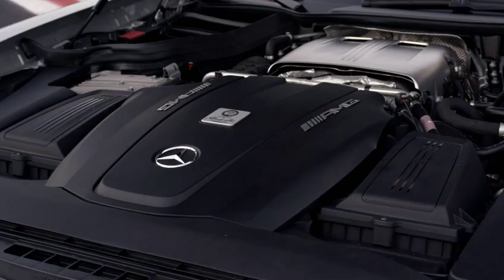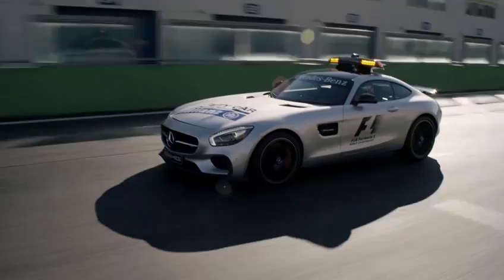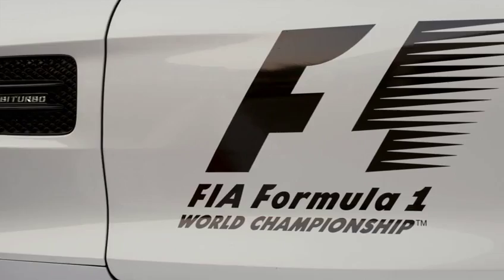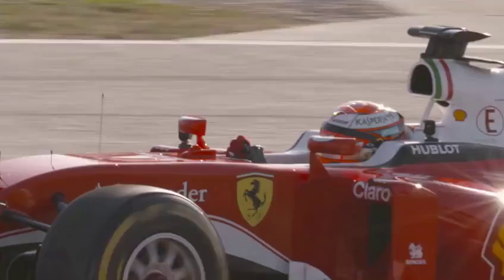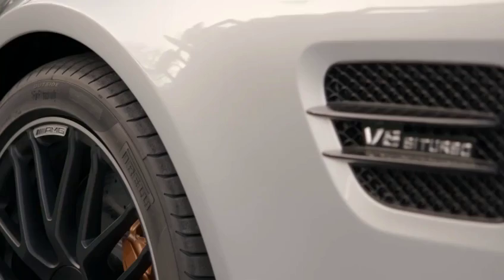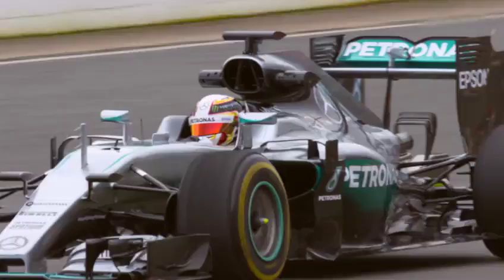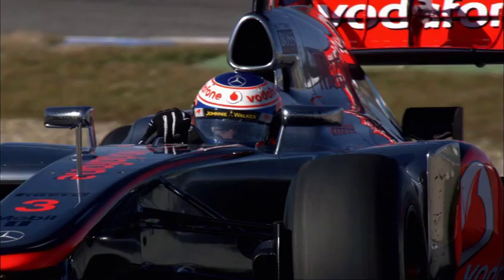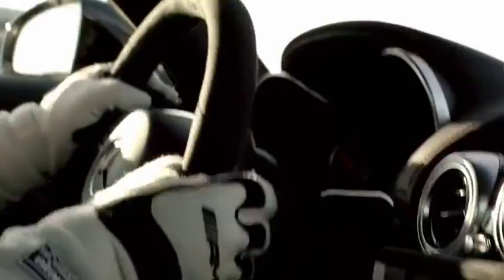Massive Kris Bryant Mural Rises In Wrigleyville.